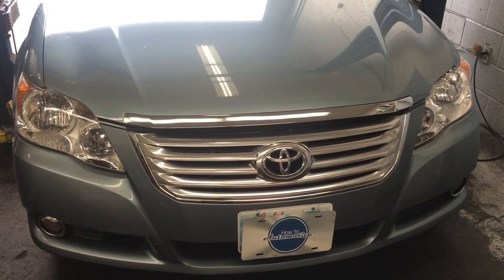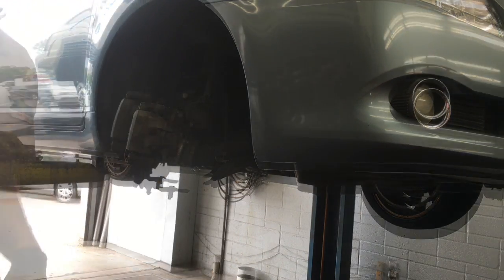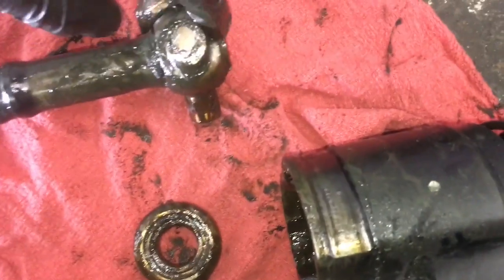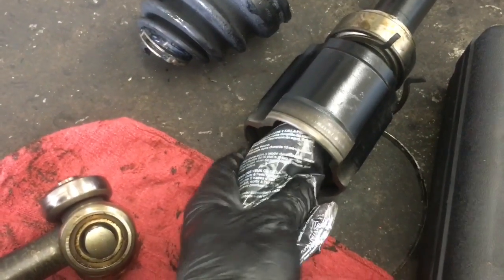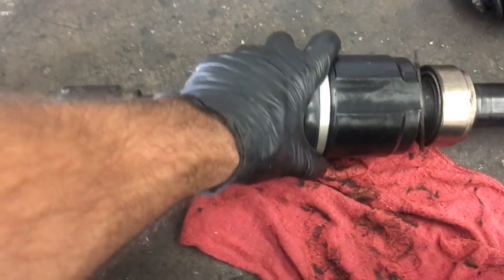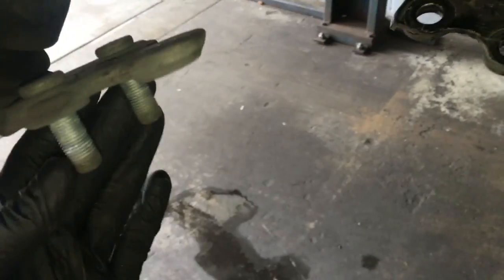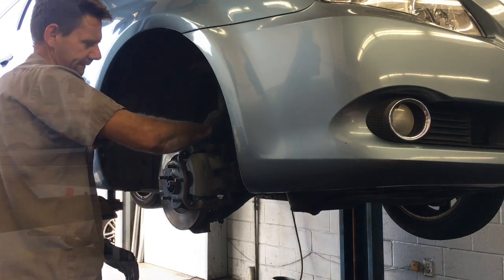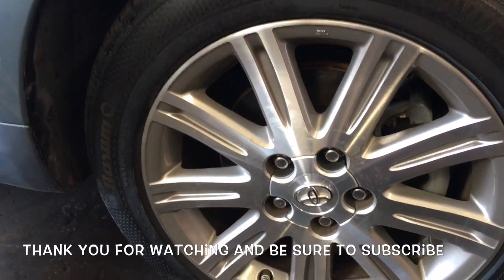How to Replace the Passenger Side Inner CV Boot on a 2008 Toyota Avalon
Published on Sep 7, 2016(74 days ago)

Brian Eslick from How to Automotive takes you step-by-step through the process of replacing the passenger side inner CV boot on a 2008 Toyota Avalon.